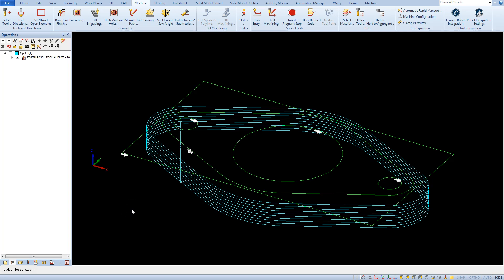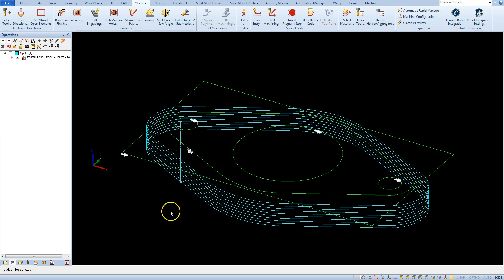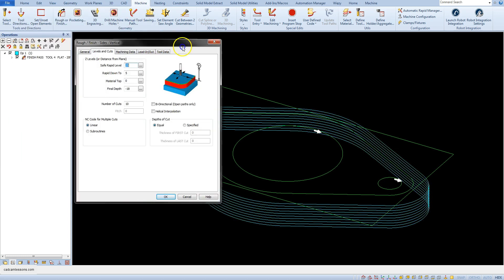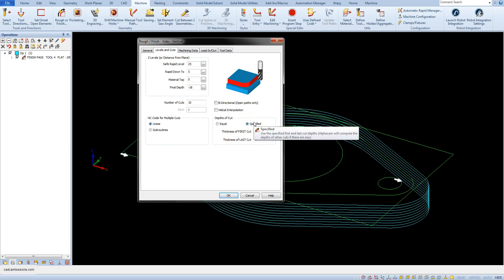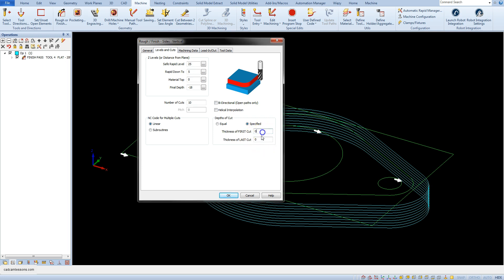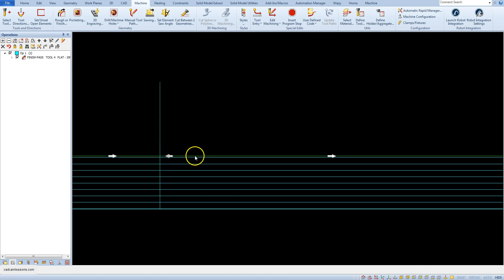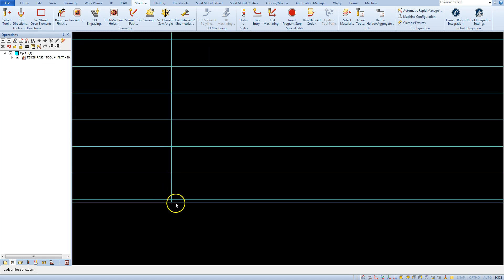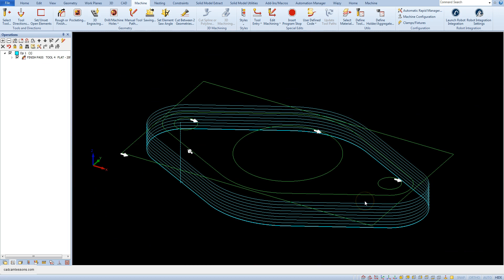Contour Machining part 5 - Depth of Cutting Layers - Alphacam Tutorial - 025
Alphacam Rough or Finish - contour machining operation. In this video I will show you how to set depth of first aln last cut.